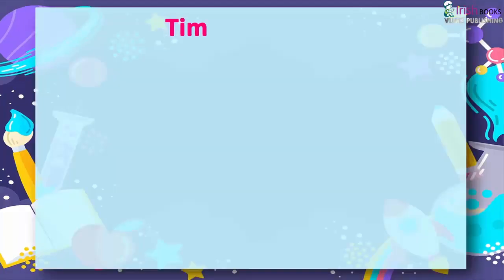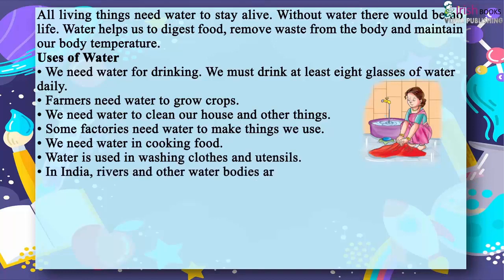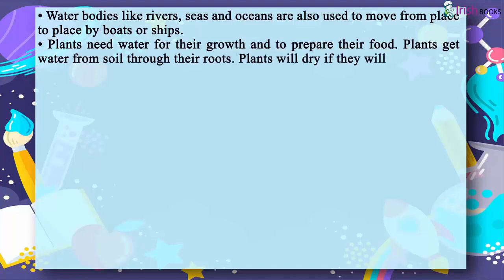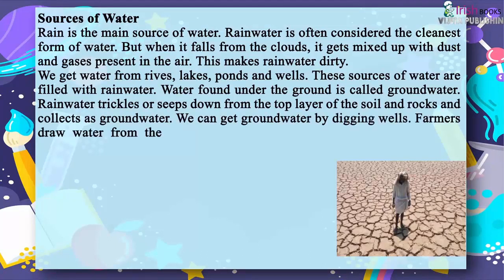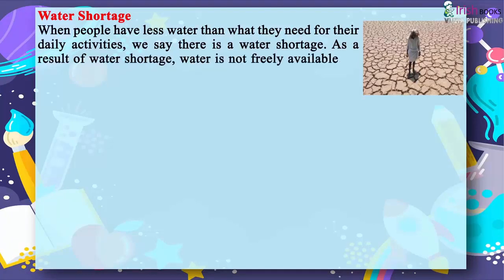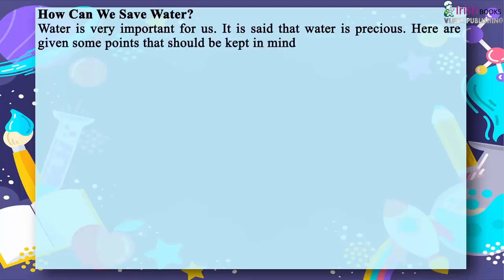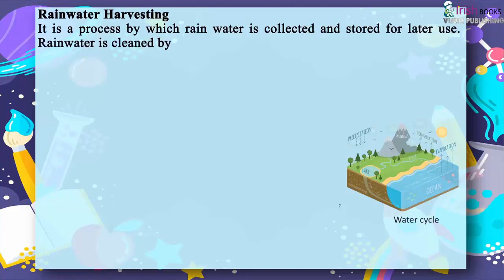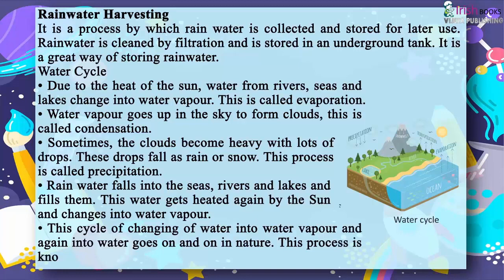WATER IS LIFE II CH - 11 OF CLASS 3 II EVS IRISH